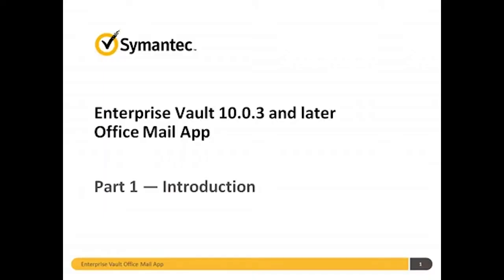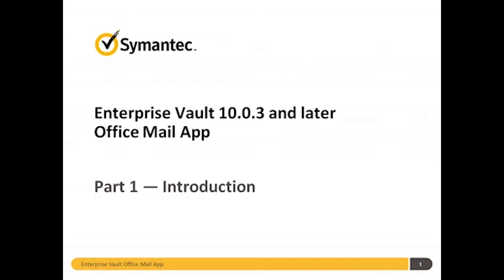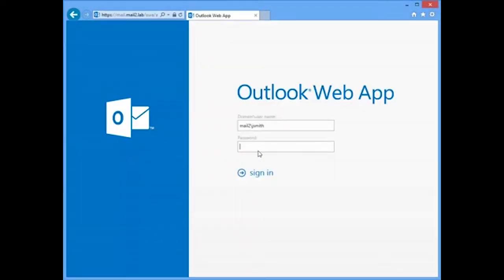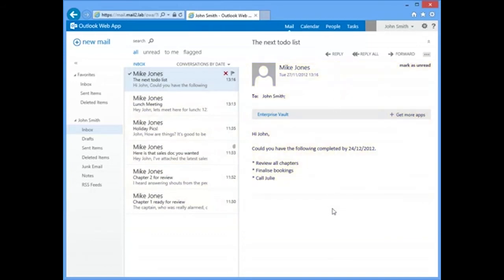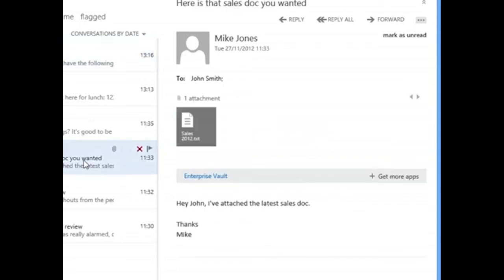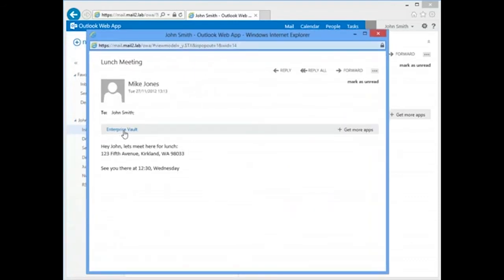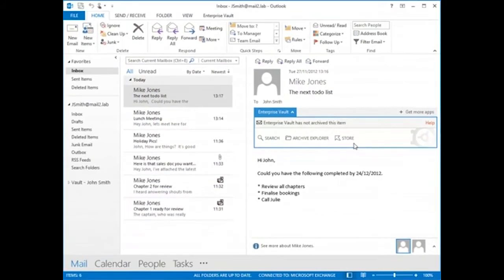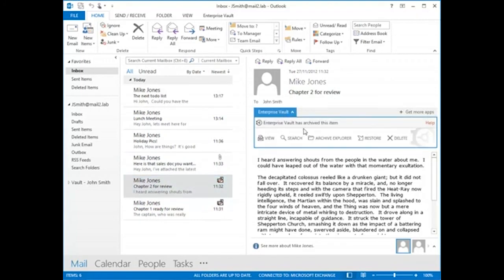Enterprise Vault Exchange 2013 OWA Support Part- 1 (Introduction)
Enterprise Vault 10.0.3 introduces support for Archive access from the Outlook Web App in Exchange 2013. This video provides a brief introduction to the new look & feel of the Enterprise Vault Office Mail App, demonstrating what users can expect